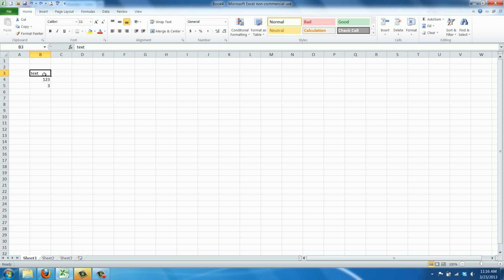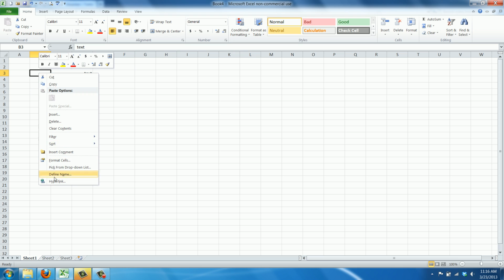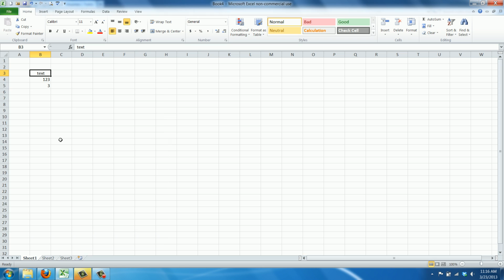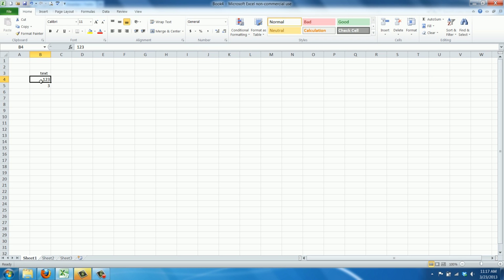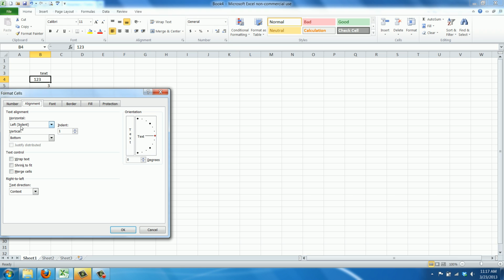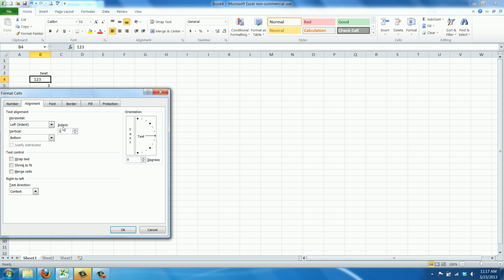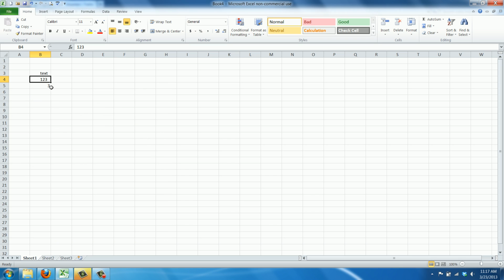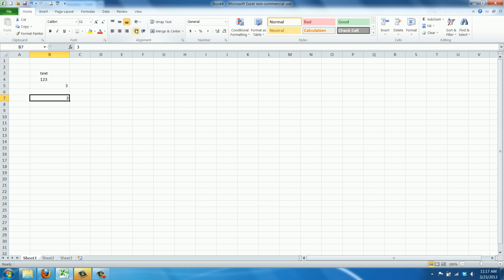How to Indent Cell Input in Excel 2010 and the Difference with Alignment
In this video I show you how to indent your text or values in cells in Excel 2010. I also show you what the difference is between indent and aligning the data left, right or center.
77